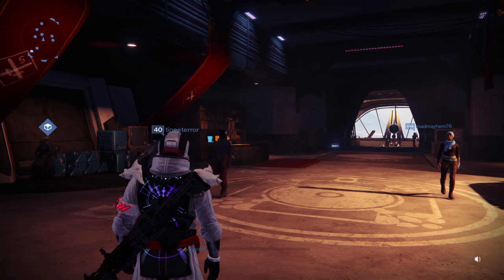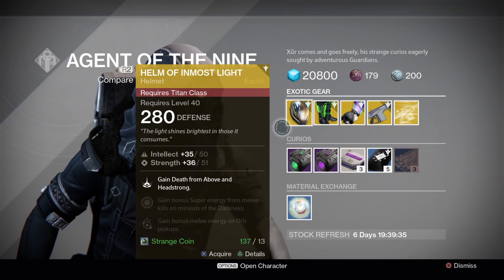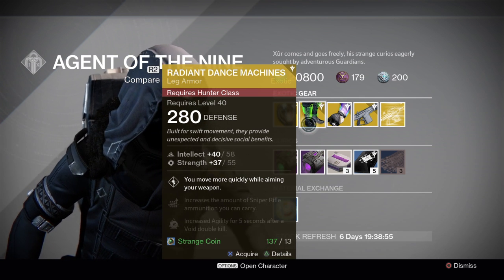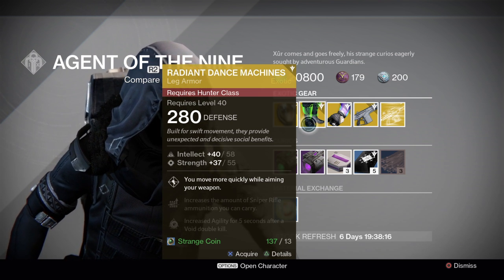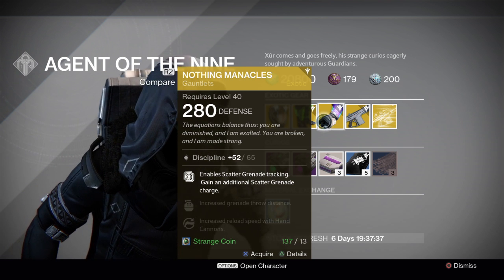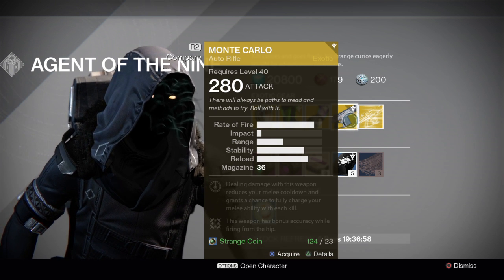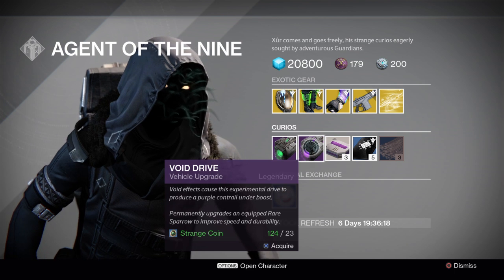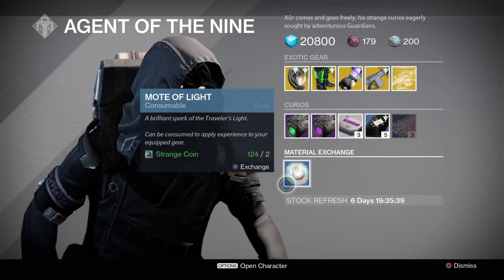Destiny Where is Xur & what does he have 11th December 2015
Where is Xur & what does he have - Year 1 specials